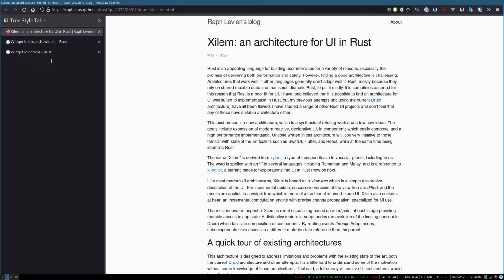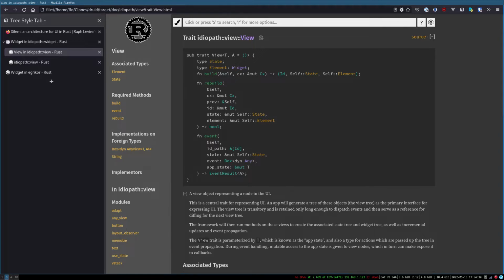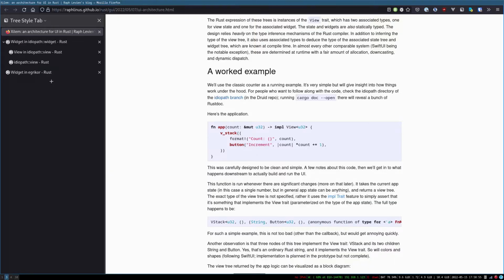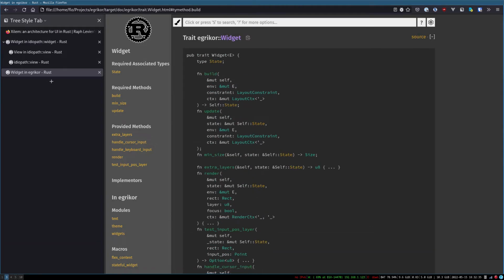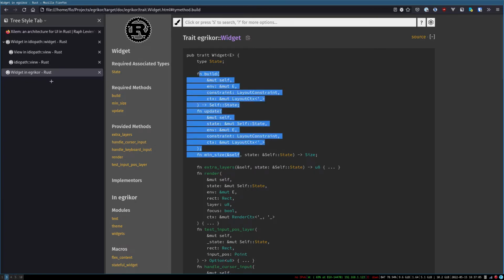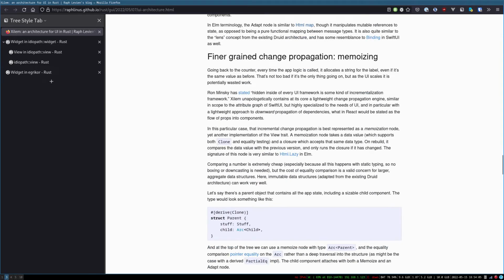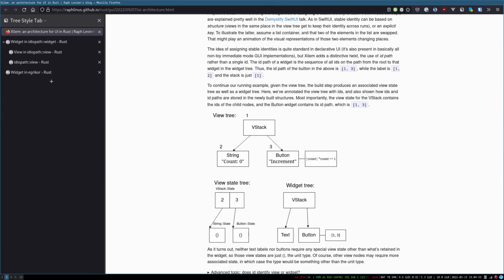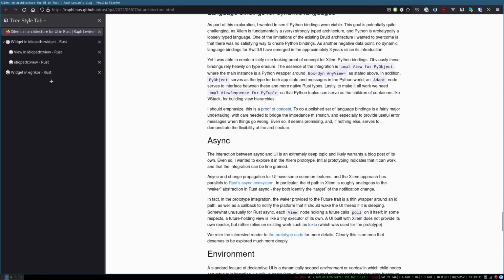Getting inspired by Xilem | GUI Library in Rust #12